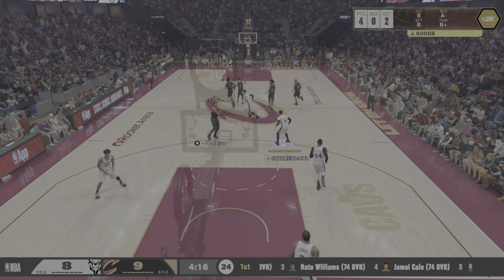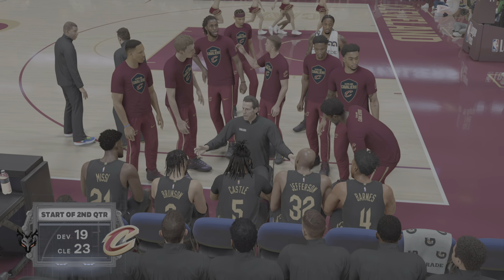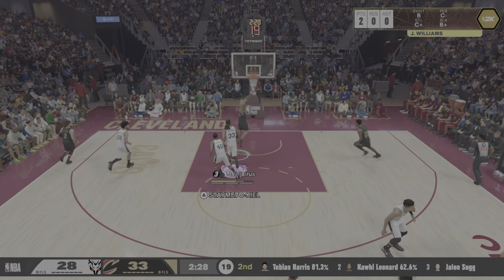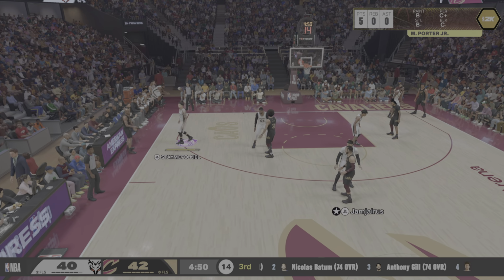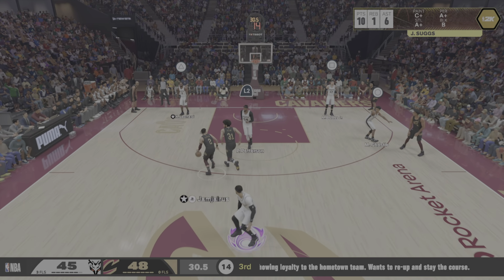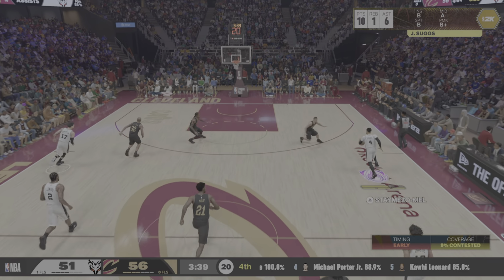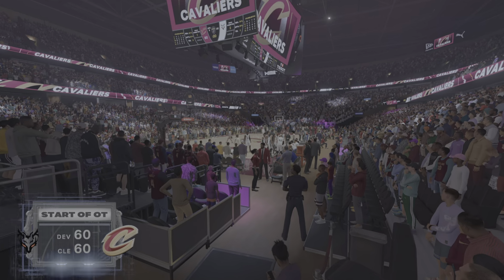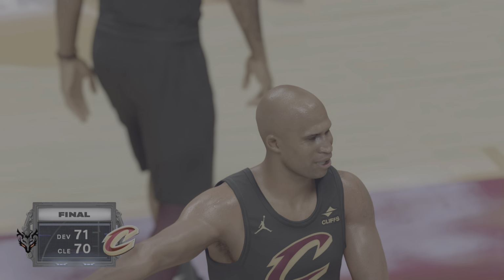NBA 2K26_ASCEND GM8